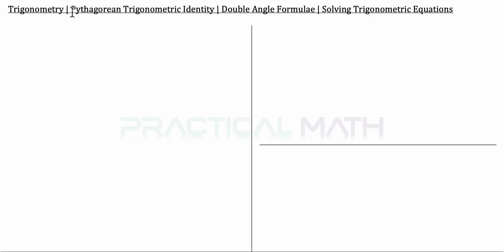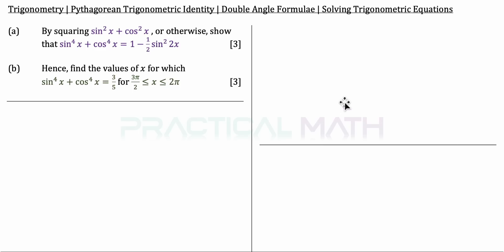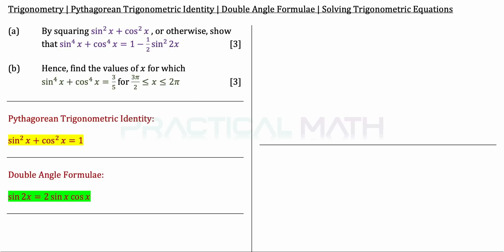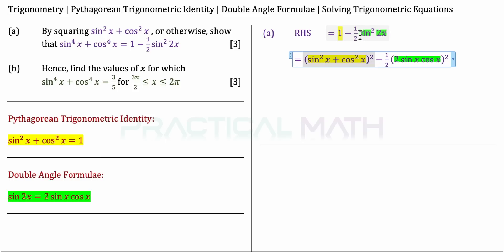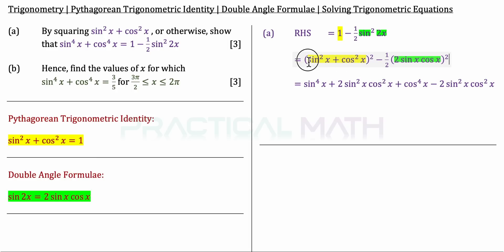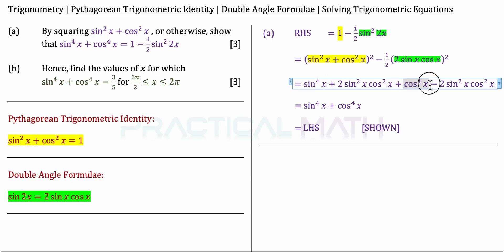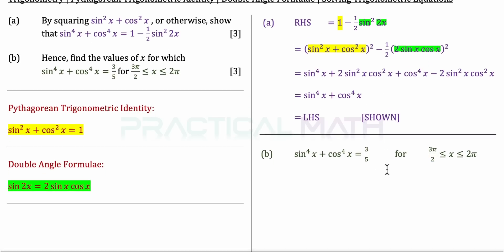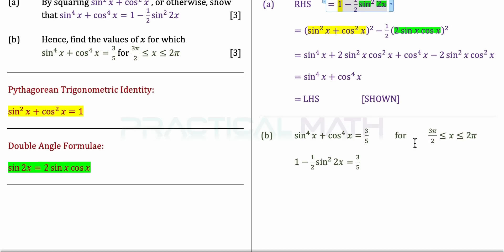Trigonometry - Trigonometric Identities Equations Double Angle Formulae | O-Level Additional Math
This Math video is about applying the Basic Trigonometric Identities and Double Angle Formulae to prove other trigonometric identities & to simplify and solve trigonometric equations.

2021 Nan Chiau High Prelim